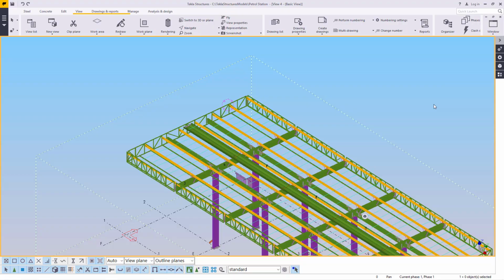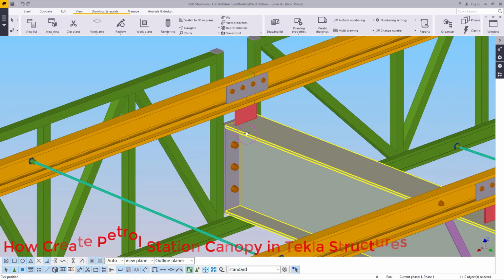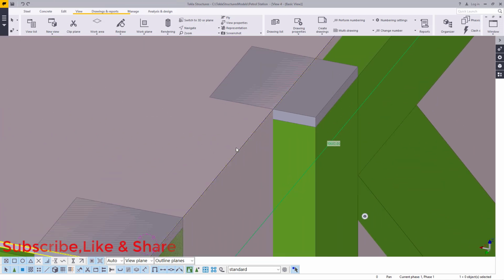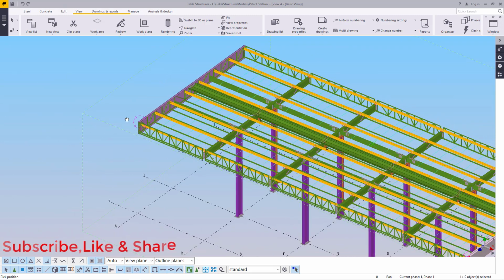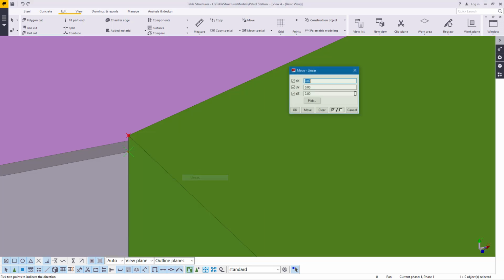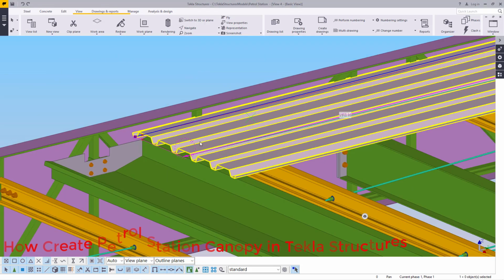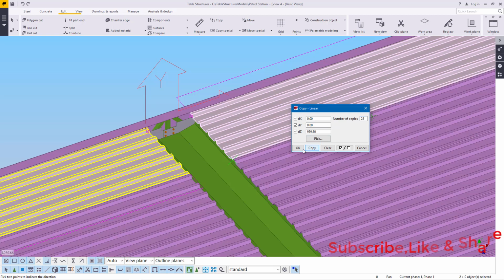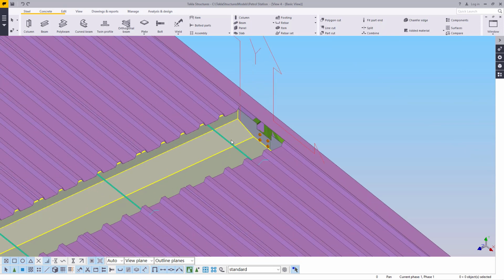How to Create Petrol Station Canopy in Tekla Structures